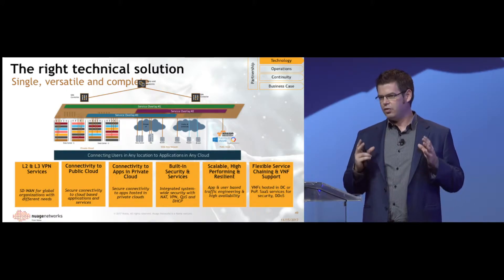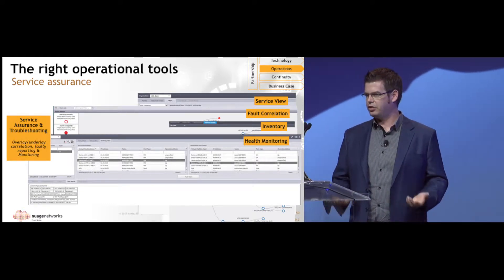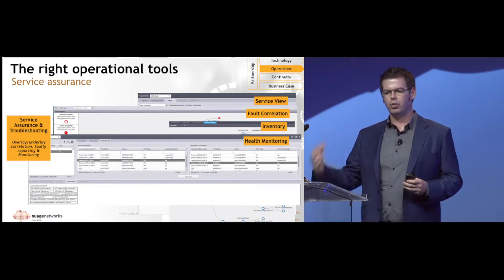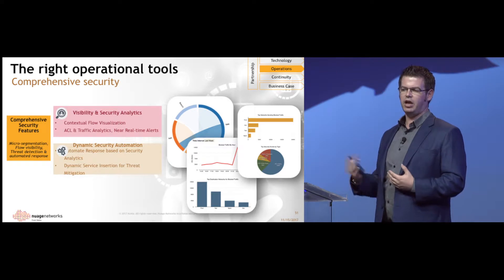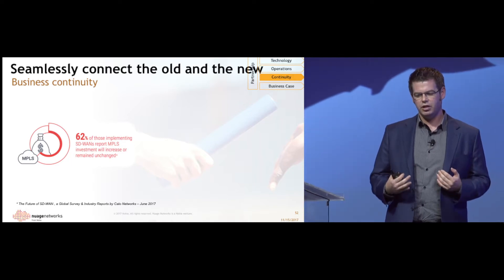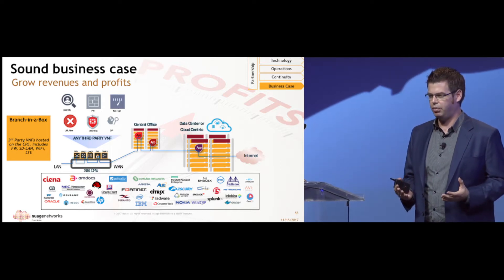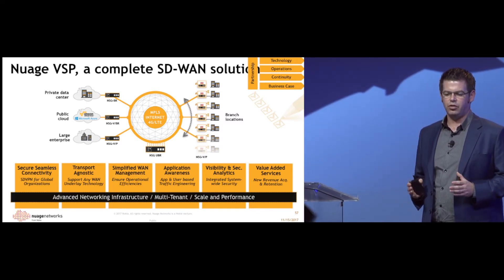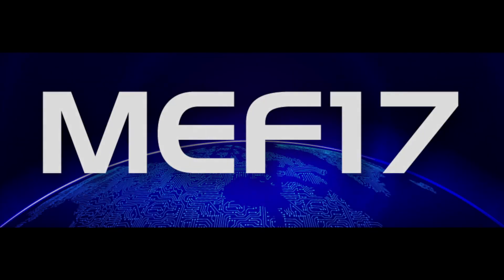MEF17 - Alastair Johnson, Nuage Networks: Keys to Success on Your SD-WAN Journey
MEF17, 15 Nov 2017 - Alastair Johnson, Principal Solution Architect, Nuage Networks, gave a presentation, "Keys to Success on Your SD-WAN Journey." Alastair highlighted the importance of the technology solutions, operational tools, business continuity, business cases, and partnerships.